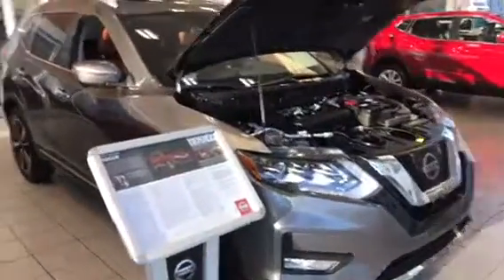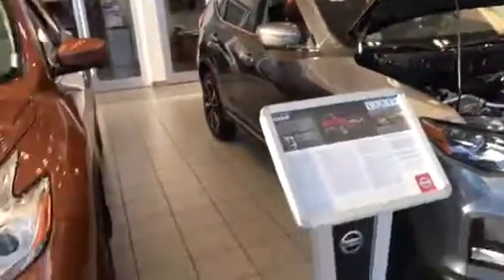Come check out what we have